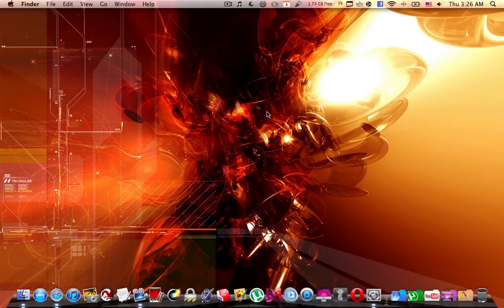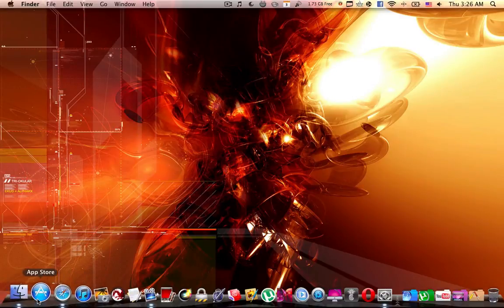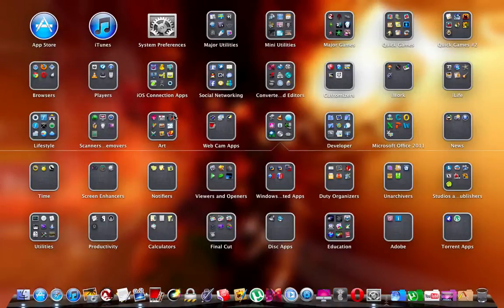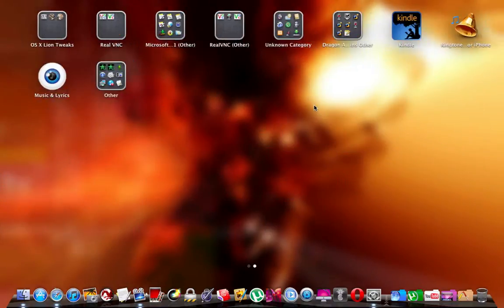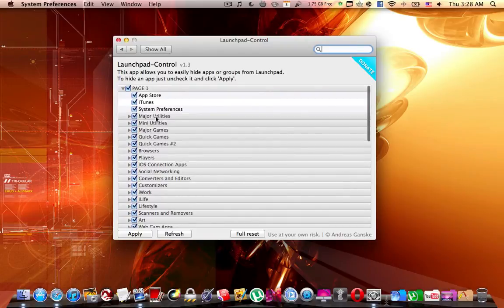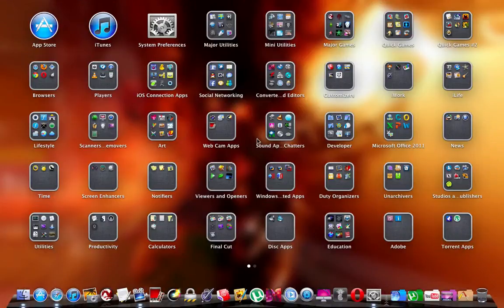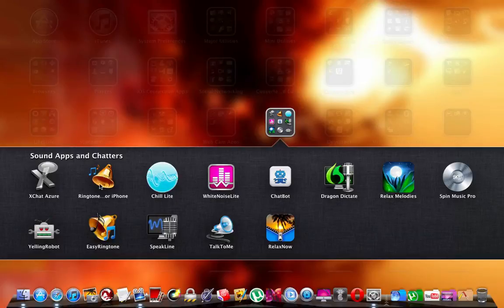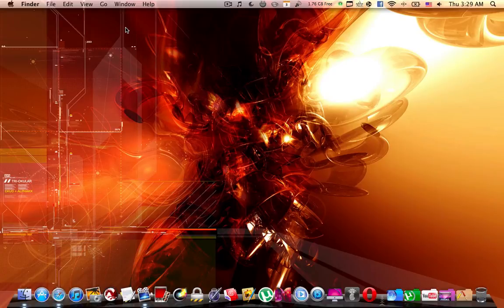Fix LaunchPad App Update Error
Couldn't upload the .prefpane file directly so I compressed it. So u have to unzip it :)